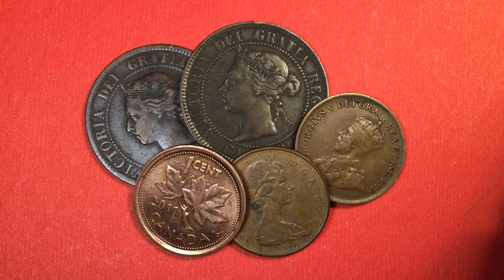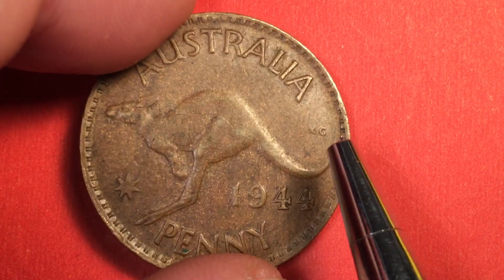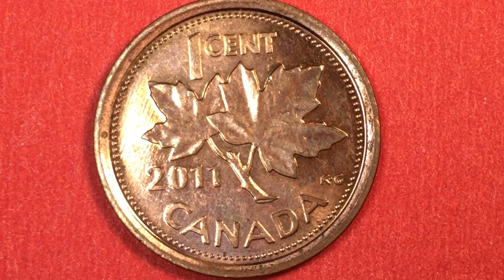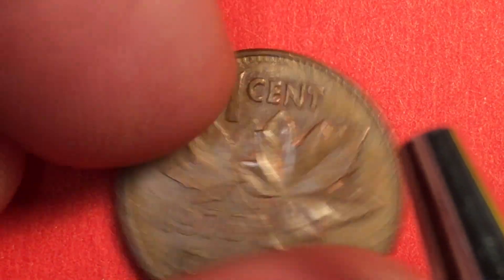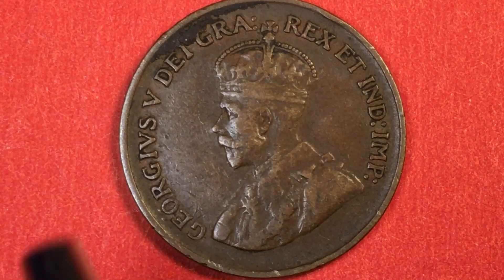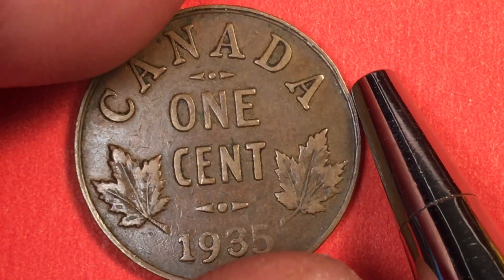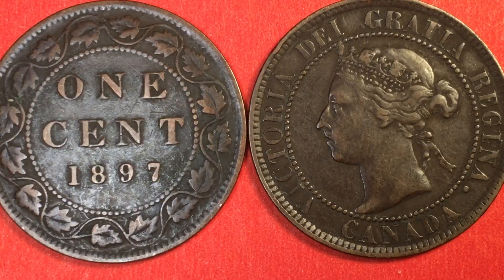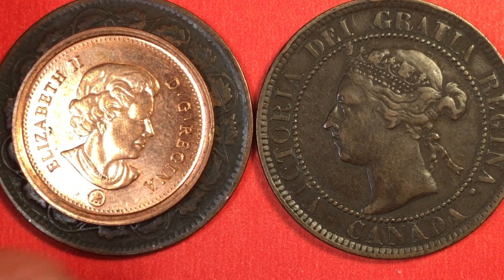Video#4 Small Cent - Large Cent Series - Canada 2011 1 Cent to Canada 1893 1 Cent coin collection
In this video we look at Canadian coin from the the  Canada 2011 Small 1 Cent to Canada 1893 Large 1 Cent coin.  We examine the front and the back of the coin and magnify it so you can see the details clearly.  Enjoy coin collecting!